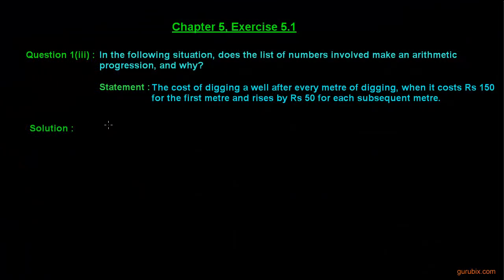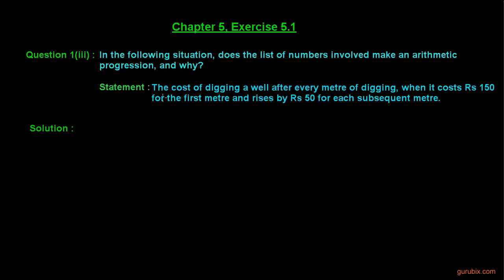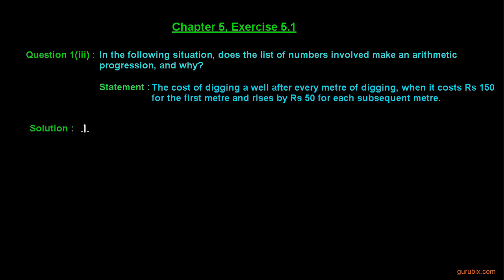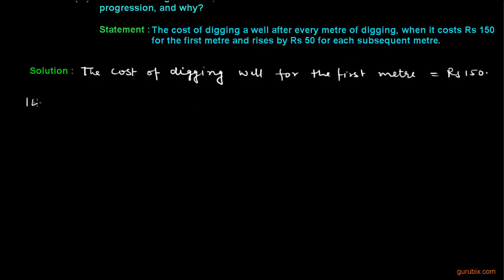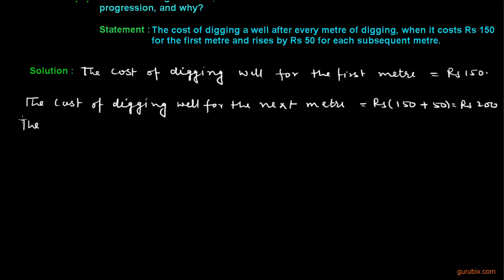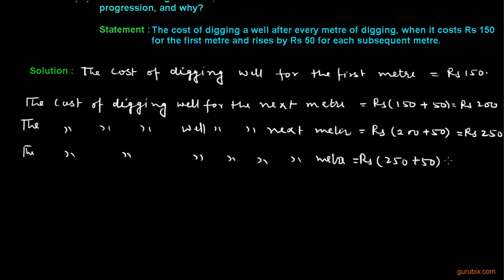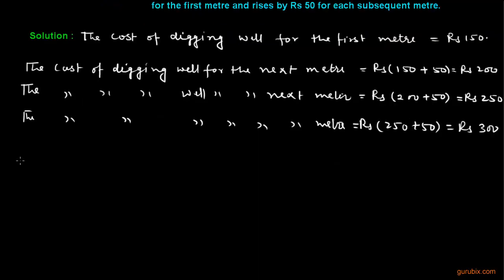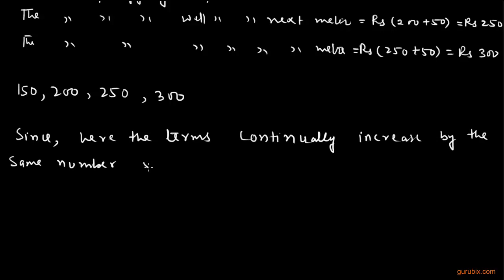Ex 5.1 : Q.1(iii) : The cost of digging a well after every...Ch 5 | Class Xth Math for CBSE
In this video, it is checked whether the number sequence involved in the given statement The cost of digging a well after every metre of digging, when it costs Rs 150 for the first metre and rises by Rs 50 for each subsequent metre. is an AP or not.

All videos from Ch 5